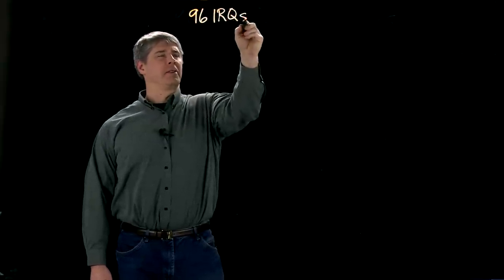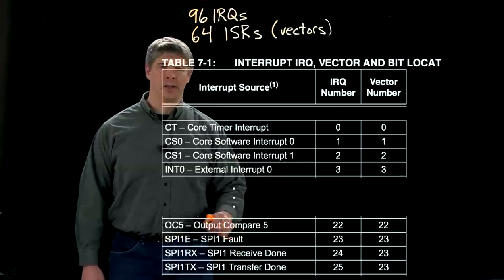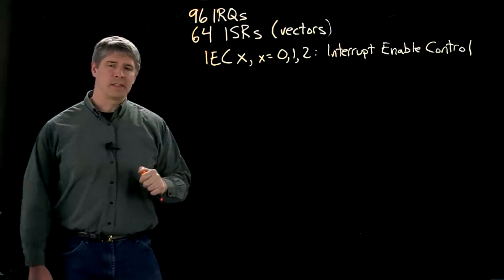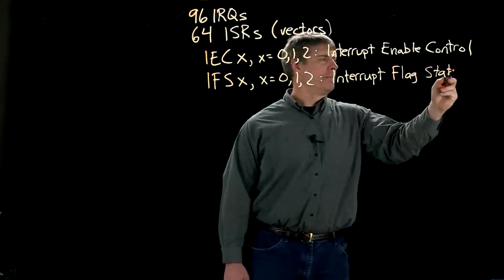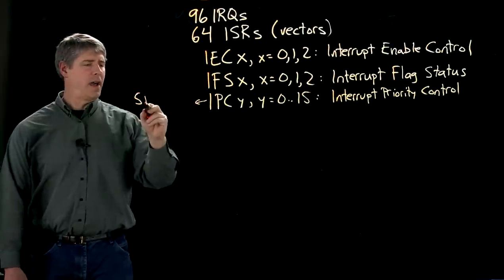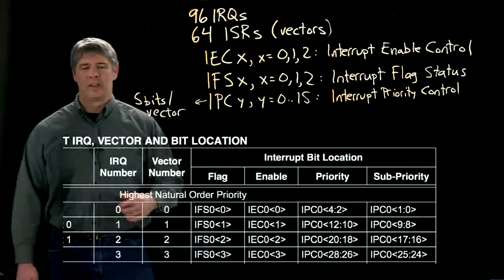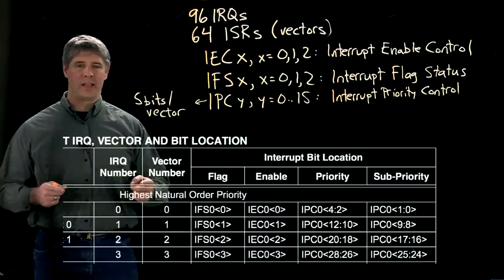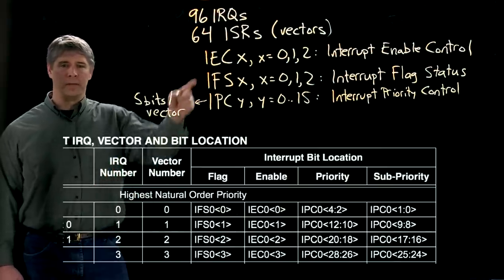PIC32 interrupt SFRs (Kevin Lynch)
L-comp: Explain why there are 16 IPCy SFRs but only 3 IECx and IFSx SFRs.